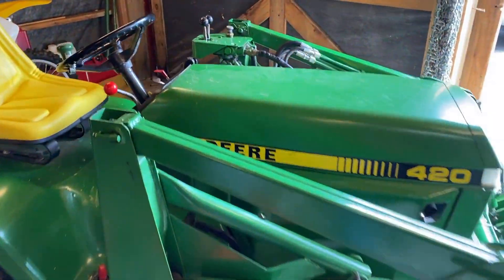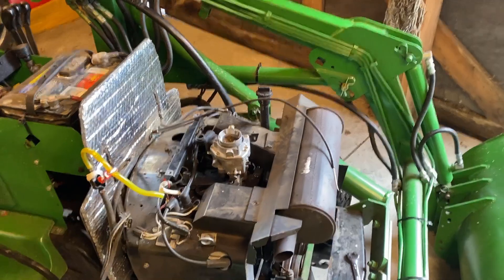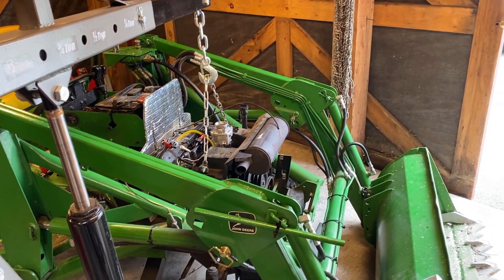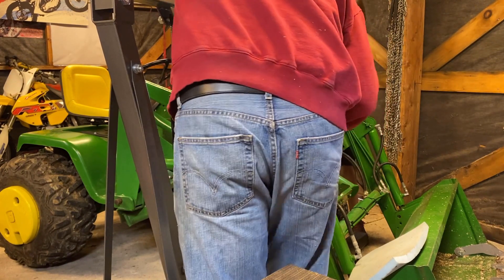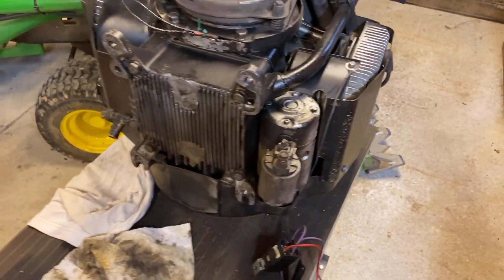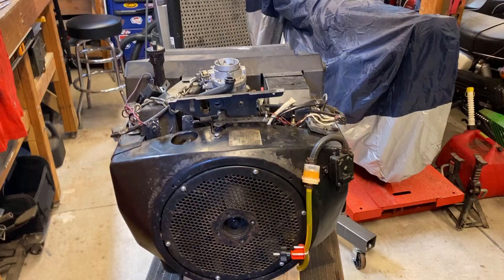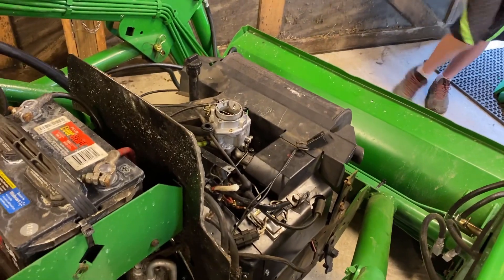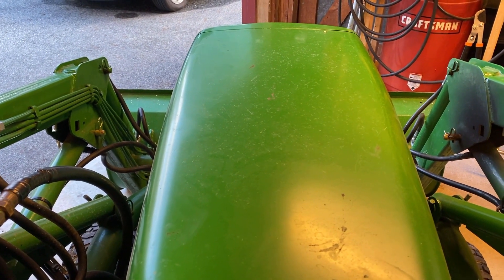John Deere 420 Garden Tractor Starter Replacement - yet another Corona Quarantine Project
How to replace the starter motor on a John Deere 420 garden tractor.  Not too complicated but a little time consuming.